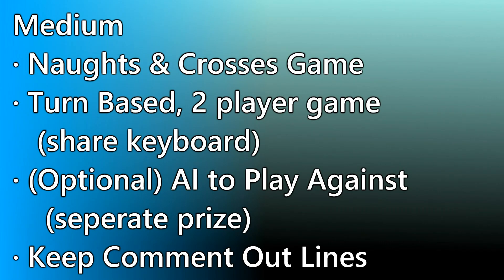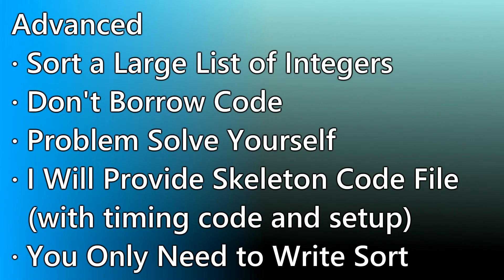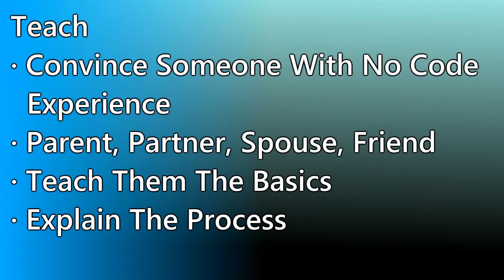Computer Science Education Week 2014!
Competition Is Over!

Easy, For those with no experience.
If you have never done any programming in your life. Then this challenge is for you.

If you need help, don't be afraid to ask!

Medium, For those with basic understanding.
The medium challenge is to create a naughts and crosses game in the commandline.

This one you are on your own, no skeleton code file.
You can use as many resources as you like,
Just don't straight copy paste.

Advanced, for those with a firm understanding.
The challenge for you is to sort a large list of integers from highest to lowest.

Teach, for any understanding.
Convince a person who has never done any programming before to attempt the easy competition.
Help them learn and feel confident.
This could be a parent, partner, spouse, or friend.

Have them put a way for me to contact you at the top of their
code file.

SUBMISSION  (Deadline: December 14th Around 11pm)
Send you submission to me via:
YouTube message (You can find the button on my about page)
Twitter message
Google+
You can either paste all your code in the message,
Or use a service like:
Then send the share link to me.

**NEW**
You can now directly submit a file. Make sure to set the description, when submitting, to your Youtube/Twitter or
some other method of contacting you.

Submitting Via YouTube comments Use CSEW14
Example:
"CSEW14 This is my submission: "